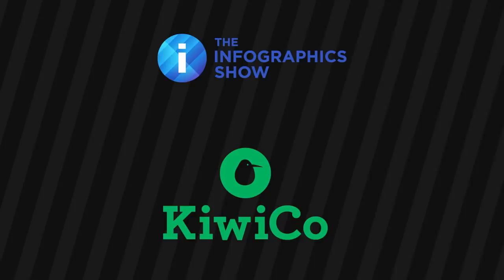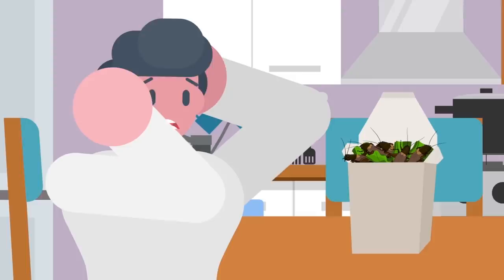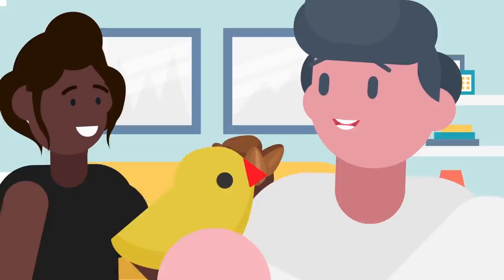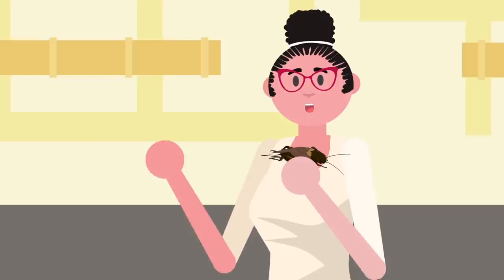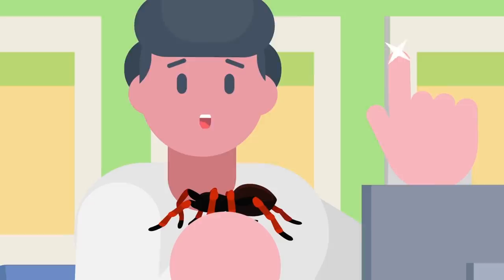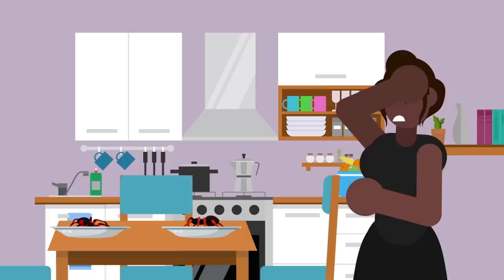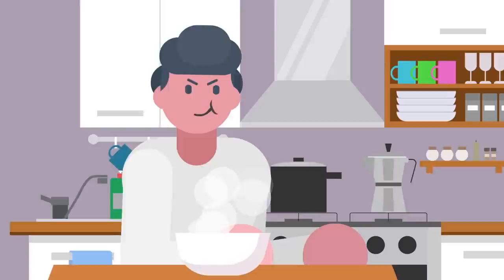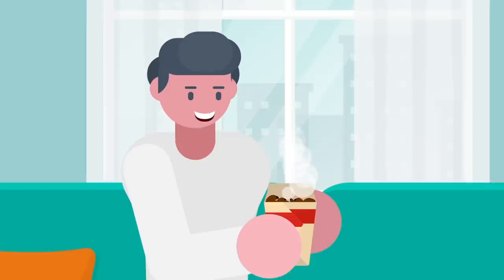I Ate Only Insects For A Week, Here’s What Happened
Have you ever wondered what a tarantula tastes like? We did too, so we've challenged our bravest (and most expendable) staff writer to the challenge of his life! Check out what only eats insects for a week is really like. And yes, tarantula is on the menu! Can he do it, or does the larva pudding make him call it quits? Find out right now!